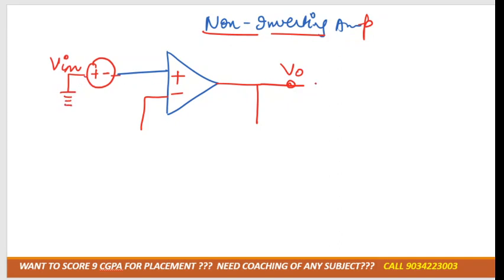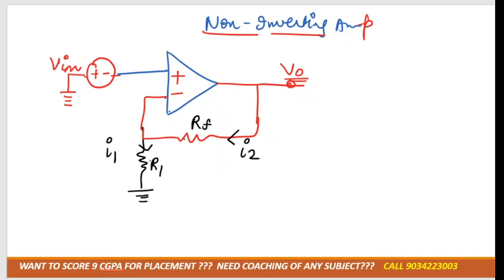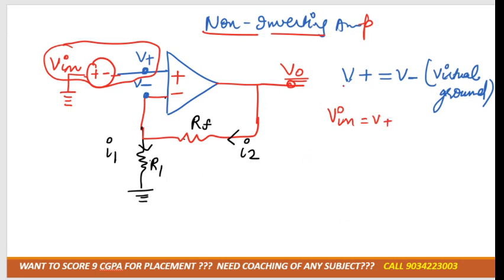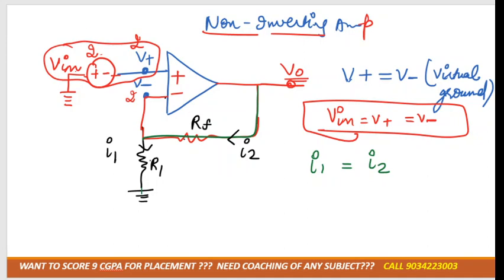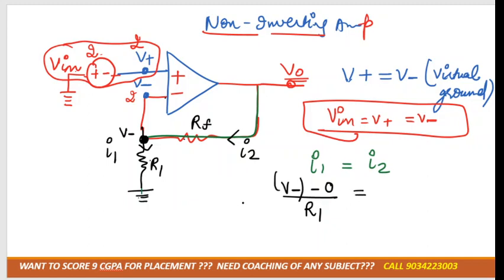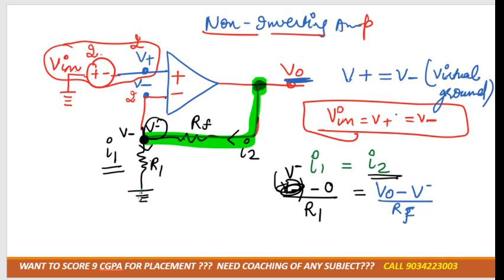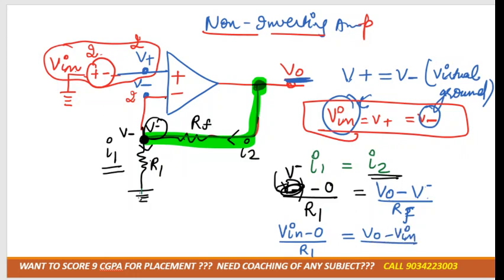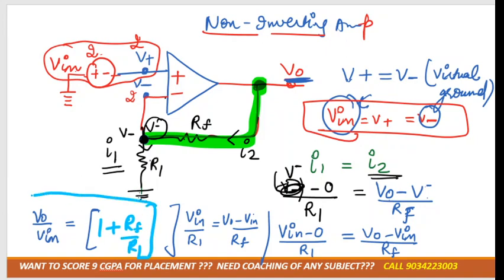lec-3 non inverting amplifier derivation